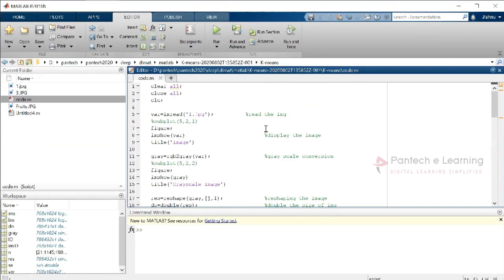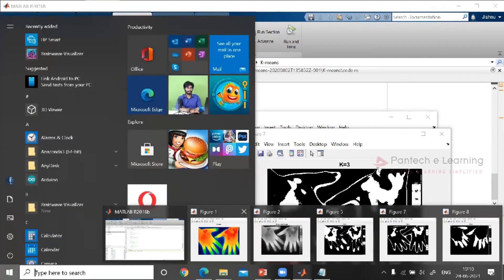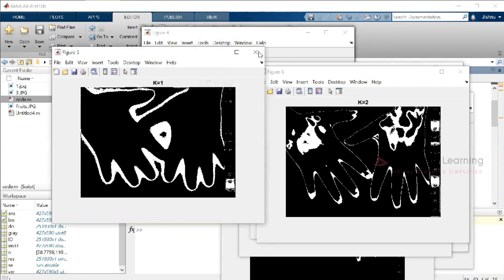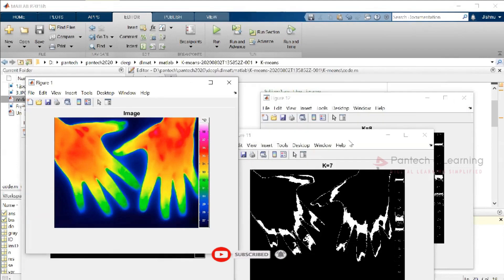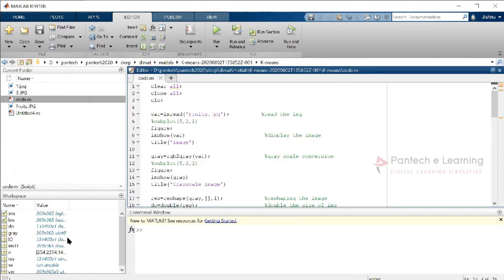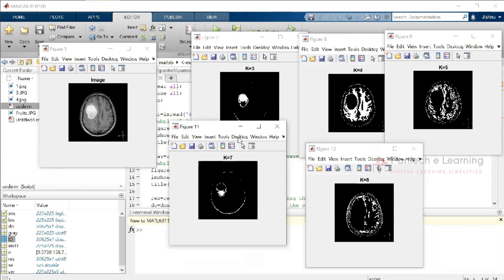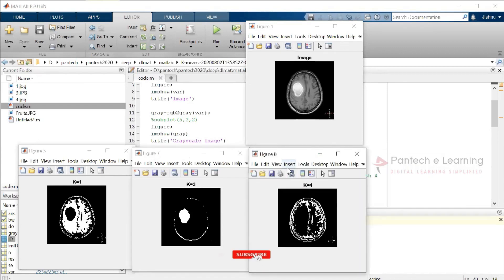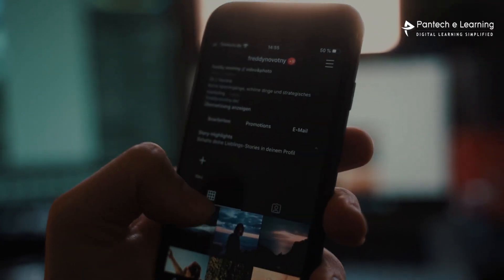MATLAB-Image Processing Tutorial for Beginners | ImageProcessing Matlab Projects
Image segmentation - II